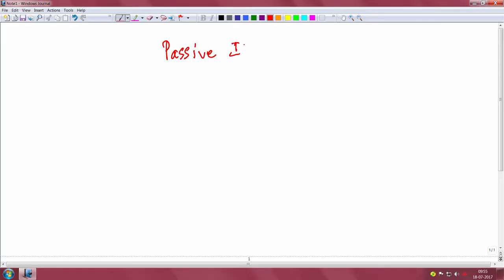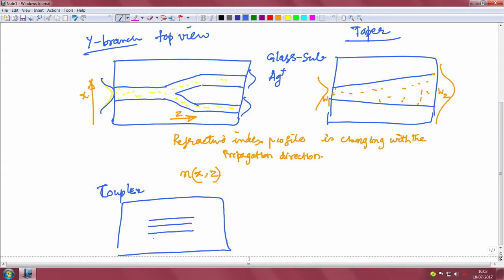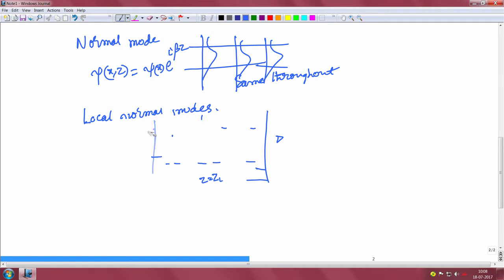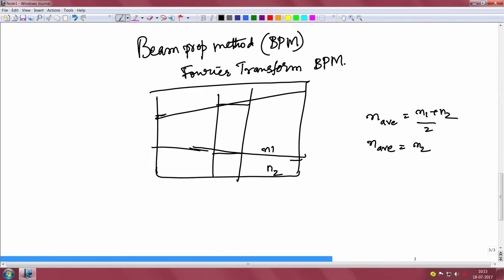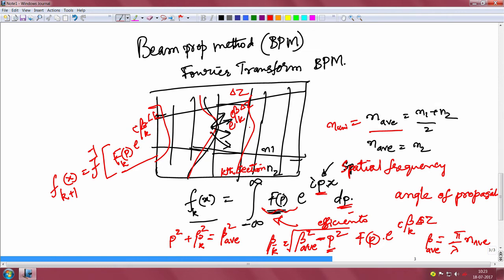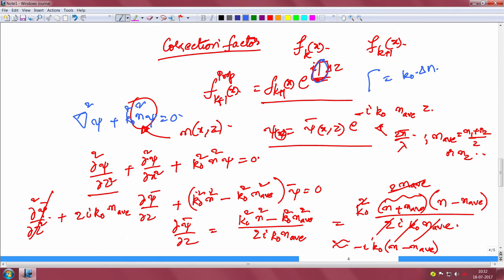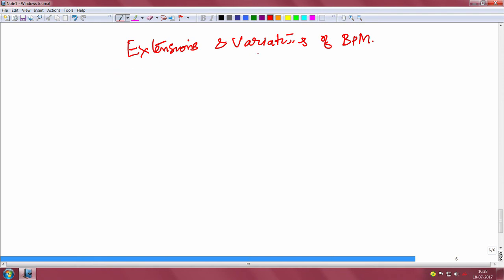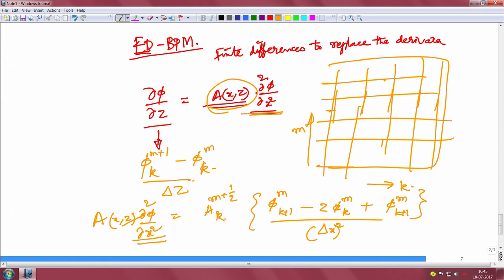Passive Devices and Beam Propagation Method